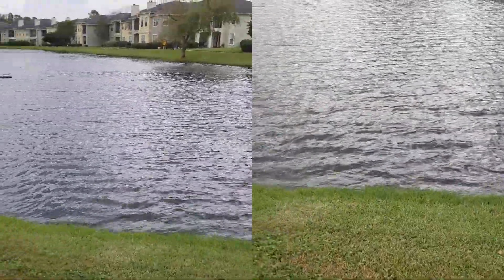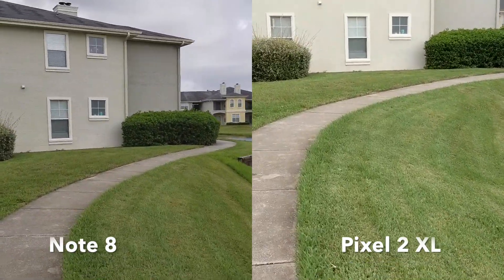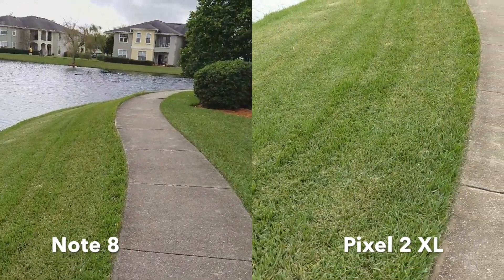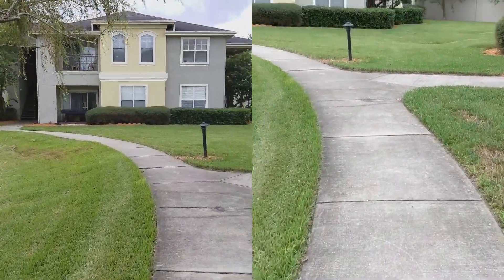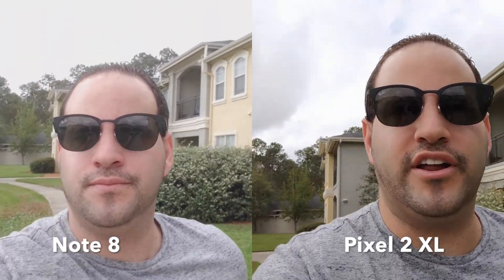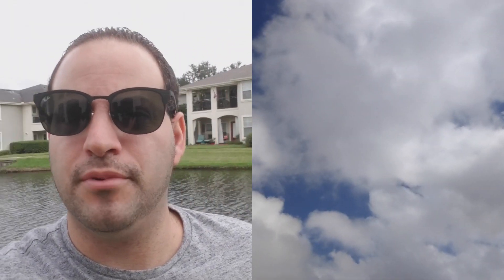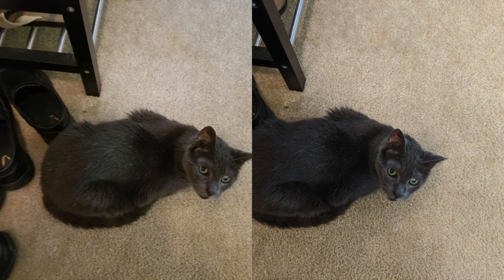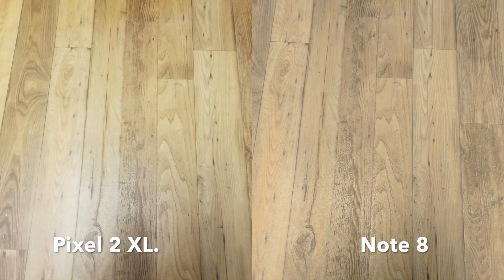Google Pixel 2 XL Vs Samsung Note 8 Side By Side Camera And Video Test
Side by side video comparison and camera samples with googles latest against samsungs latest.